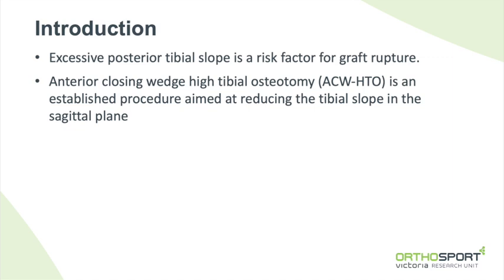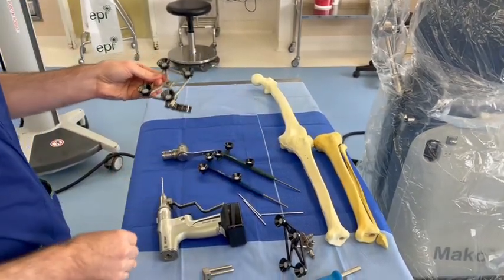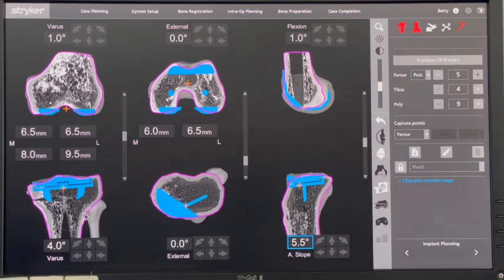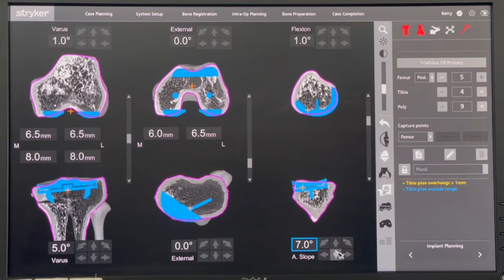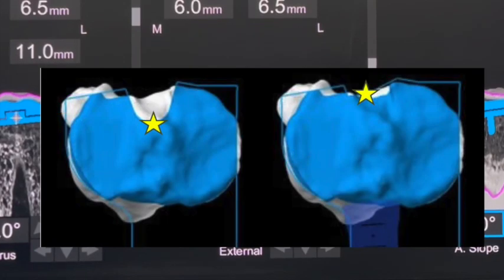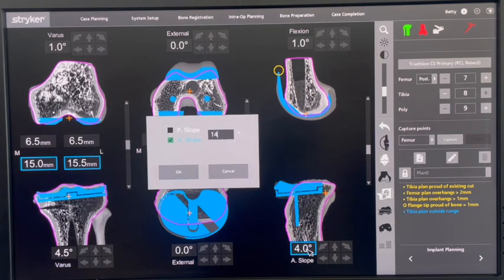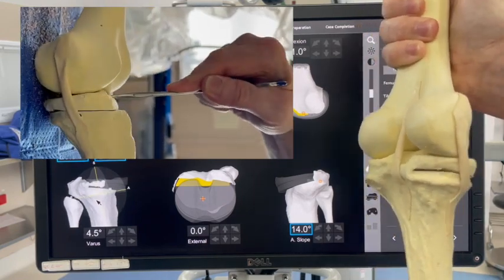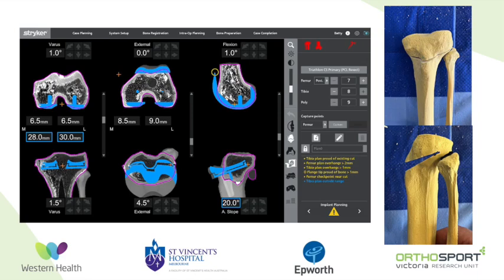Robotically Assisted Anterior Closing Wedge High Tibial Osteotomy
Arthroscopy Techniques November 2025 (Vol 14, No 11)